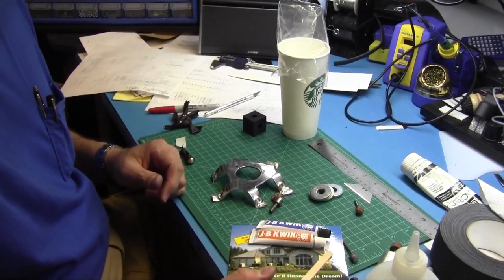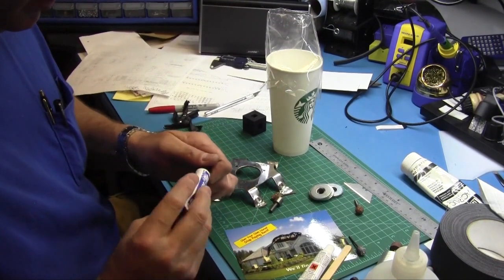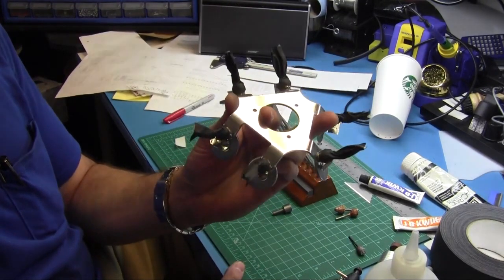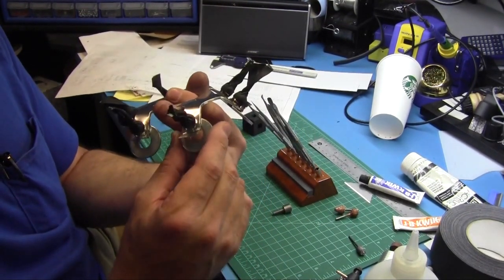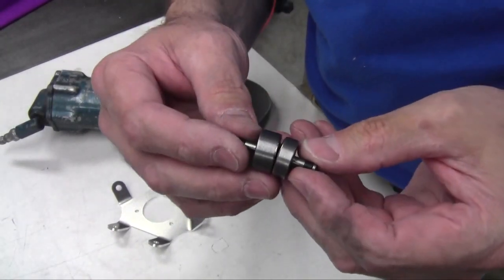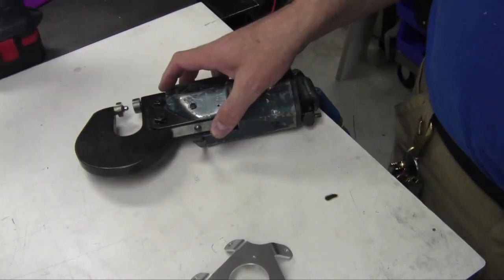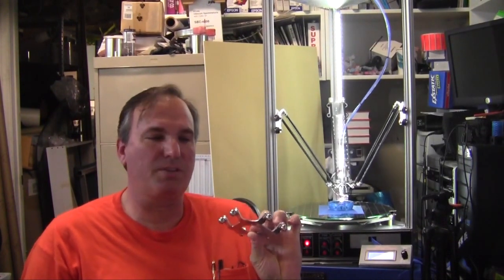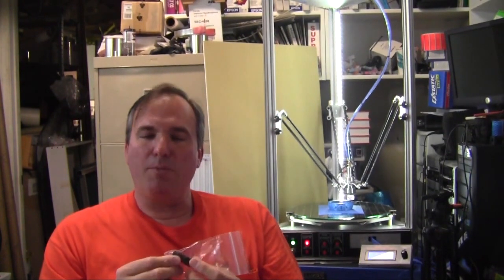The Dimple Die Zero-Lash Magnetic Joint End Effector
The BerryBot3d:
A one off, designed by Werner Berry
Platen 14"
Build volume 2460 sq inches.
Zero lash ball joints fully capable of 50 micron LH prints.
The hot end can be popped off the magnets (disconnected) and reinstalled in less than 15 seconds. Nice for working on or color changes.
Filament reel mounted on top the top deck out of the way (Horizontally)
A simple minimal part count filament feeder that is mounted with magnets and can be removed in less then 10 seconds.
All aluminum frame designed with maximum cooling of the stepper motors and electronics.
A long cable attached LCD SD card control panel also mounted with magnets removable or mounted in 2 seconds.
A fully adjustable preload, highly efficient, inexpensive, structural linear rail system.
A rapid heat 110 volt platen.
Easy micro adjustable top limit switches.
Integrated LED stip lighing for great illumination.